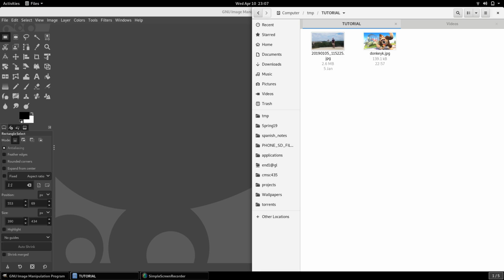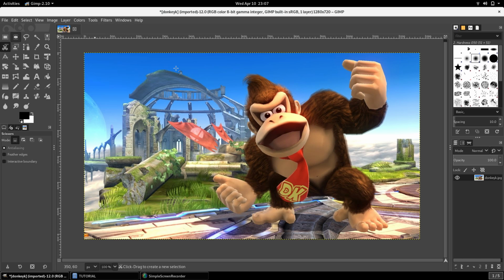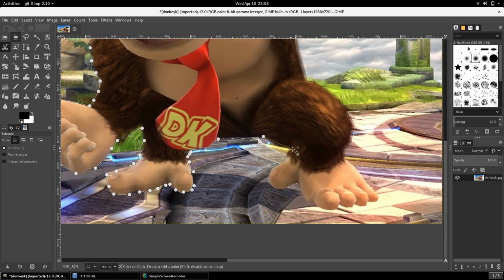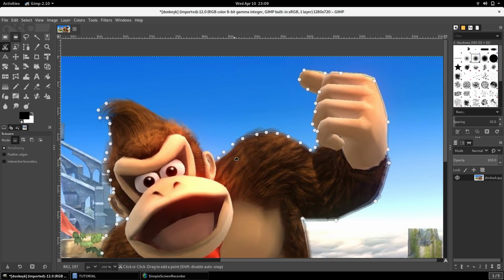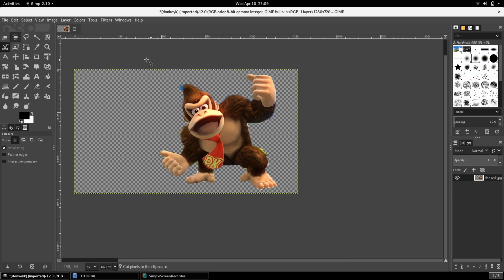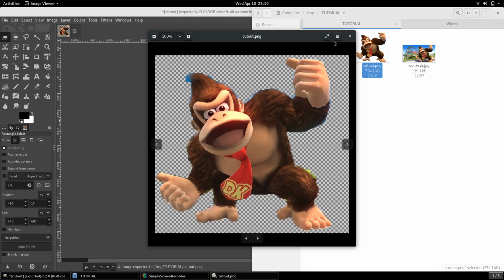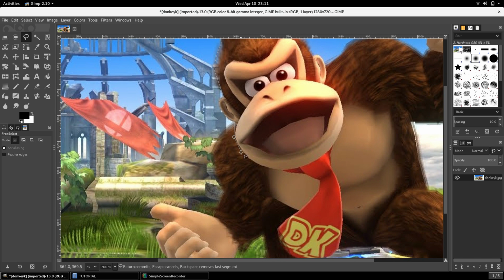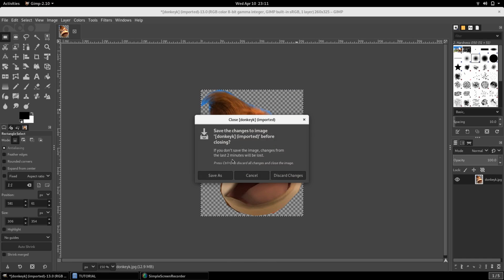How to Remove the background of an Image | GIMP-2.10